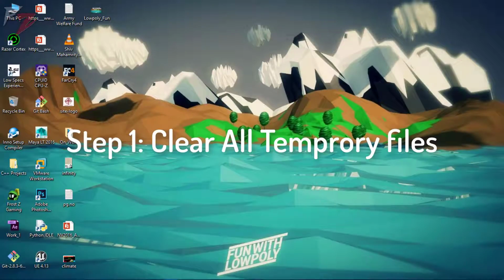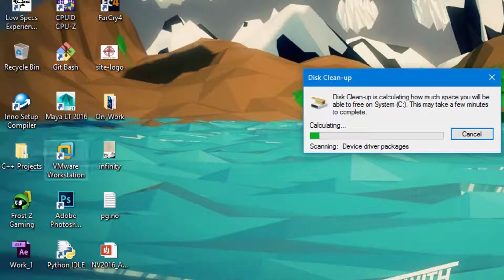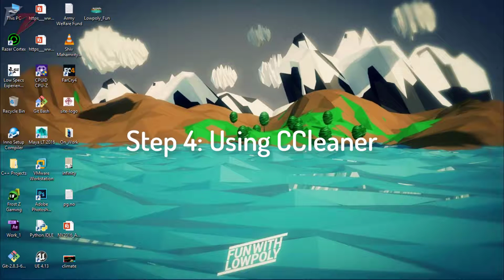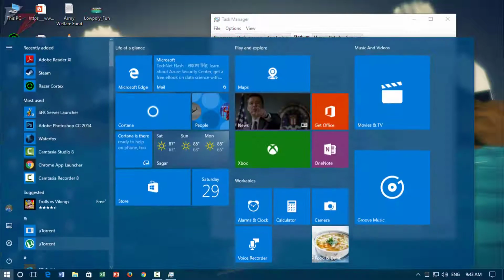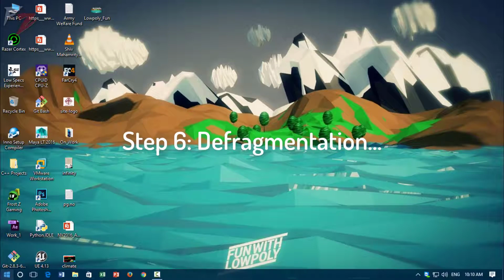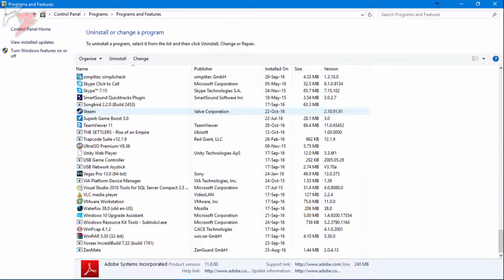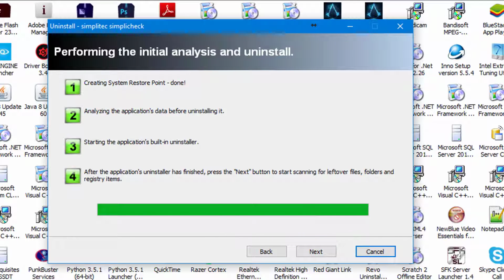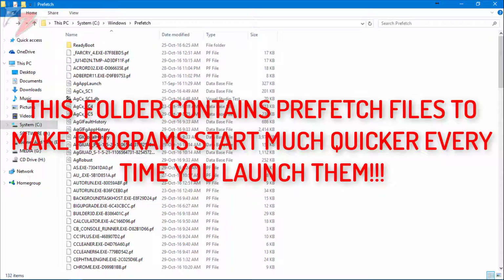How To Make Your Computer Faster! Speed Up Your Computer In Minutes!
Today I am going to be teaching you how to speed up your computer and have it run faster for normal use or for gaming! This tutorial will teach you methods that can help optimize your PC for maximum performance and make your computer run faster, practically run like new! It will also show you how to uninstall unwanted programs so that you can speed up your computer! This PC tutorial works for all computers running Windows 7, 8 or 10 and is bound to make your computer faster! Enjoy!

- Frostz ♛